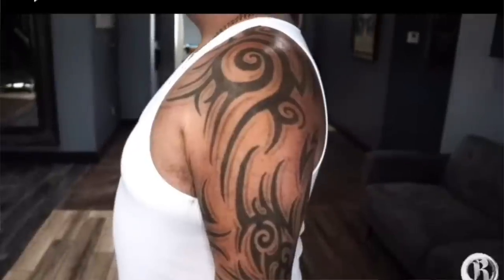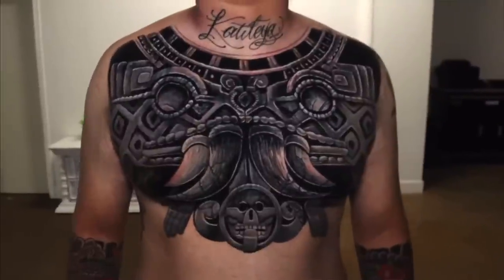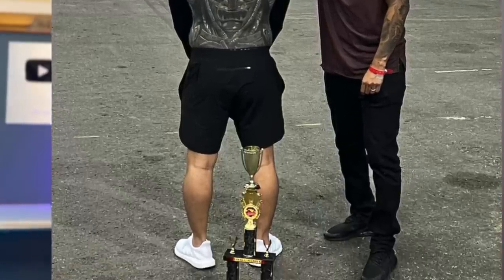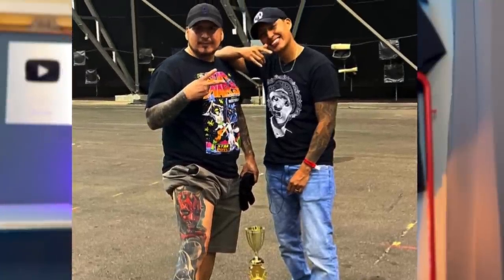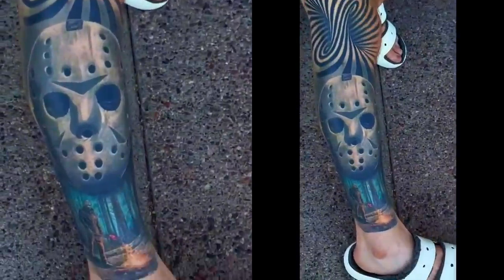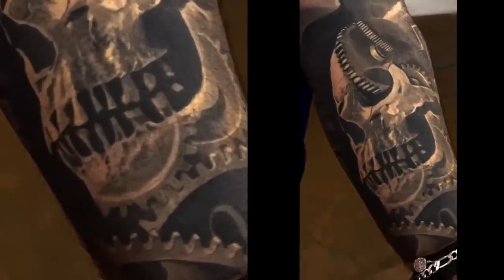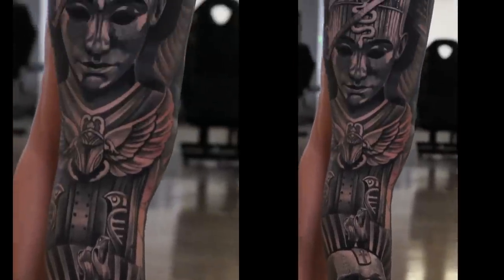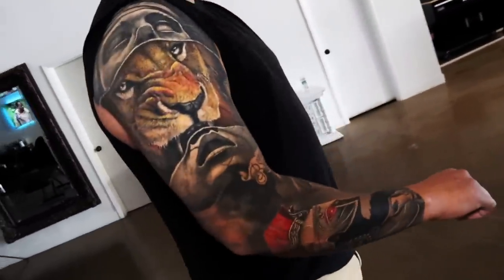I GOT CALLED OUT AGAIN 🧐